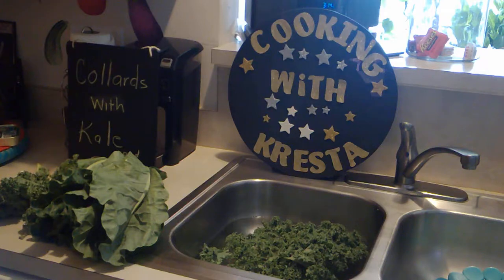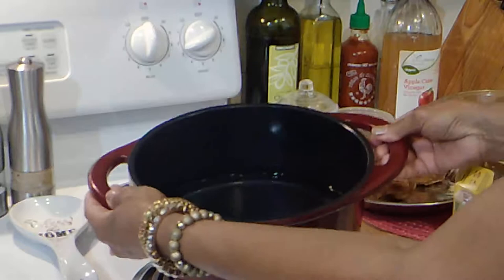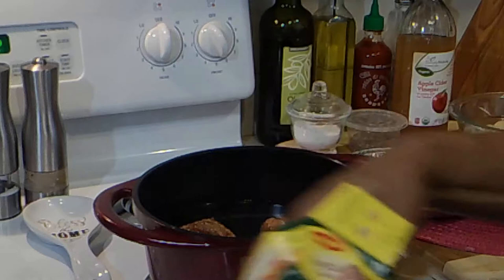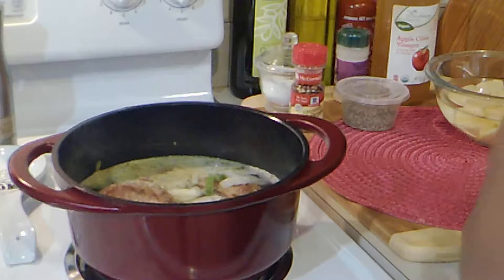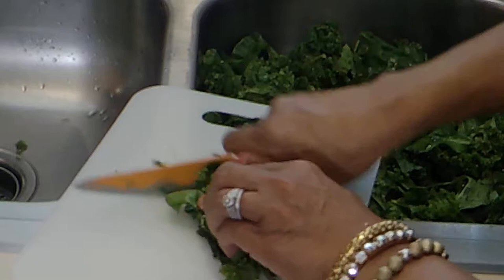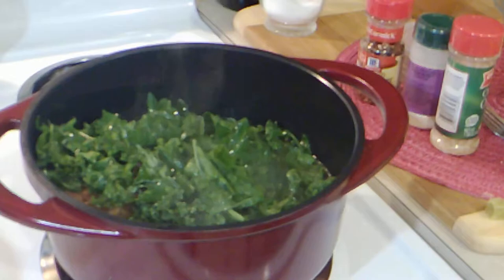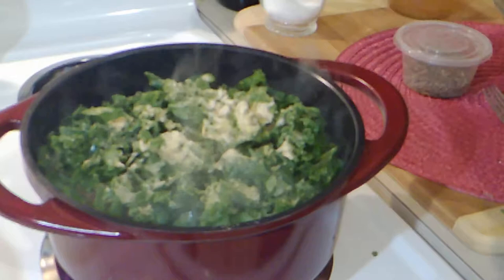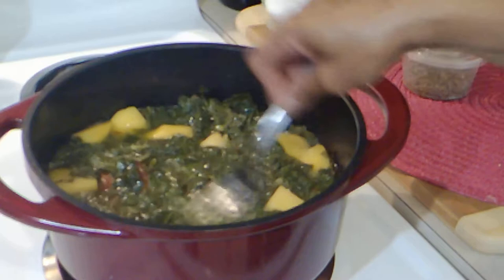Collards and Kale Greens with Rutabaga/so delicious!!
Collards Kale and Rutabaga what a great combination. Add your favorite flavors and your favorite meat for seasonings and hey! you cant loose trust me it will be a winner at the dinner table. This time I served mine with some white rice and some leftover meatloaf. WINNER! WINNER?! COOK GREENS WITH YOUR DINNER! Bon Appetit! smiles. Be well and eat well. Later!!   In the video I said that I did not like a lot of greens in my pot...my mistake...I meant: I did not like a lot of water in my pot.